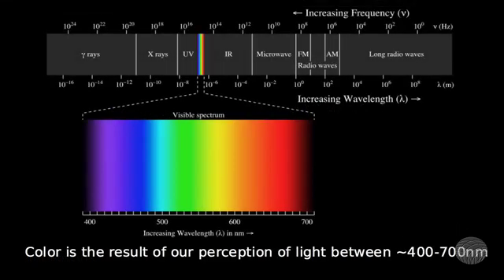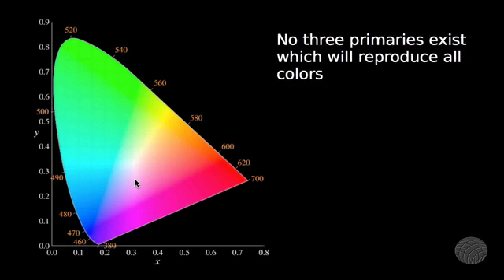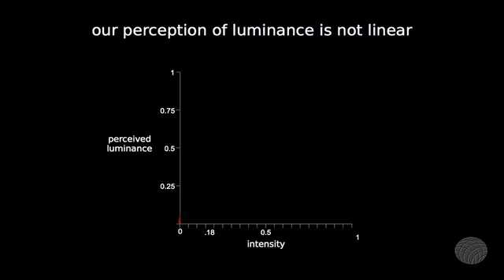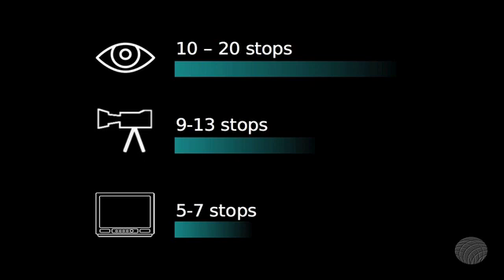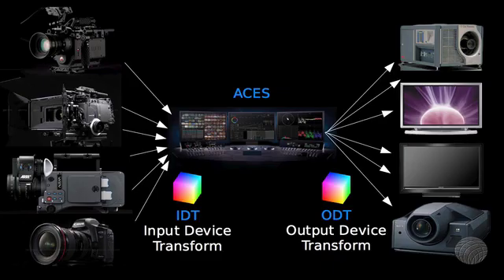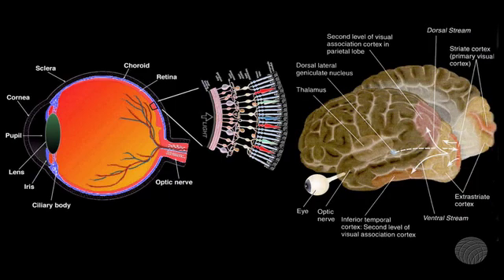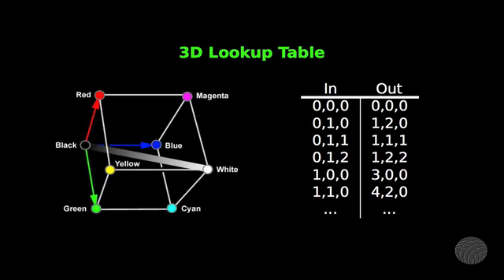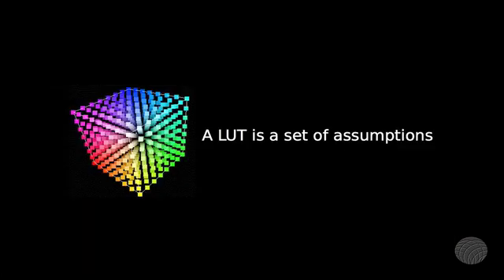Color Science Basics For Filmmakers